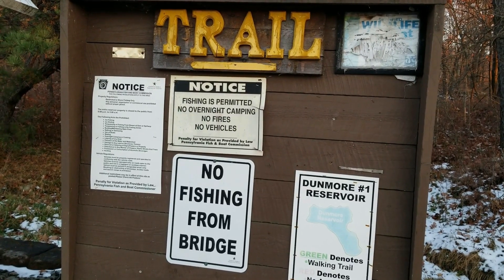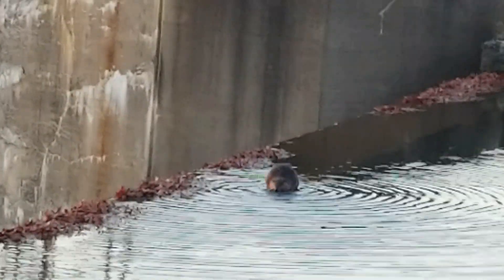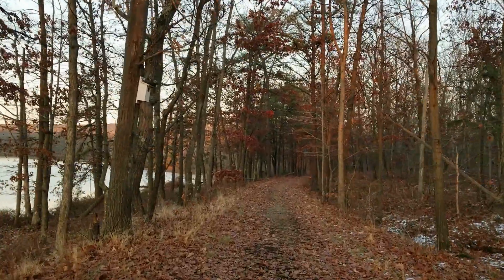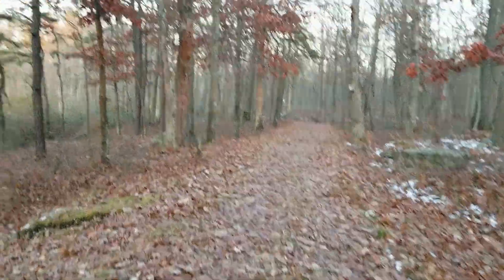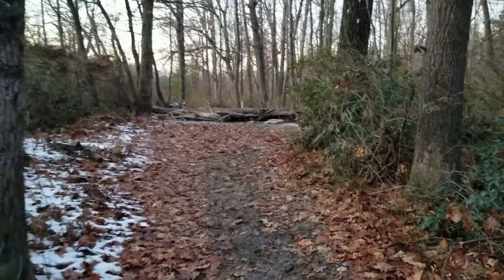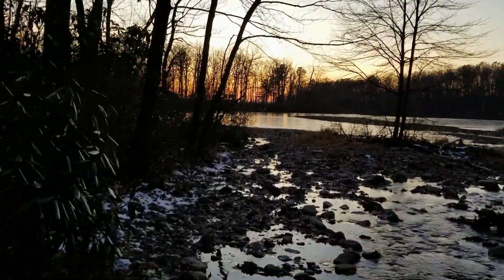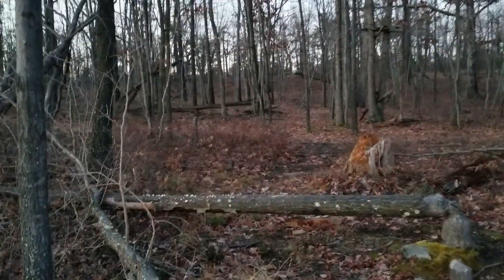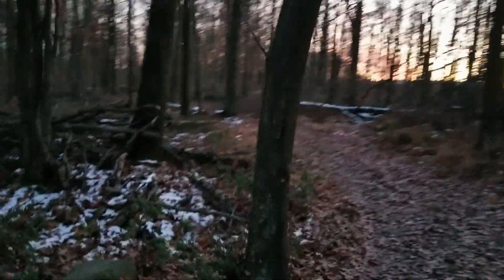Dunmore Reservoir #1 | Sunset Hike | Beaver Enjoying Swim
After taking the abandoned trestle hike and crossing the 545ft span we ended up visiting this reservoir. sadly i was out of storage in my SD card so i couldn't film. luckily i had some nice weather after work a few days later and took a sunset hike.
Many more adventures to come.

I apologize for some grainy parts, the camera was bad at adjusting for the low light due to the sun setting.

I promise the quality will get better. have a new camera in the works and learning the whole editing video is getting a little easier.

Want to see more pictures and videos? check out mt other pages!